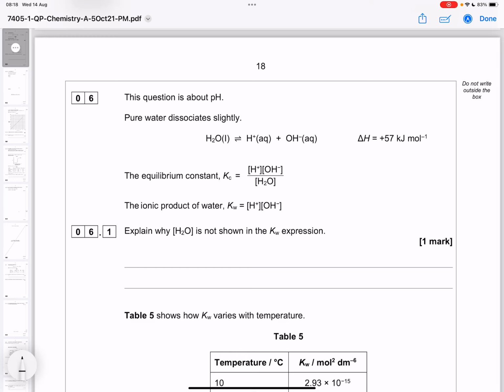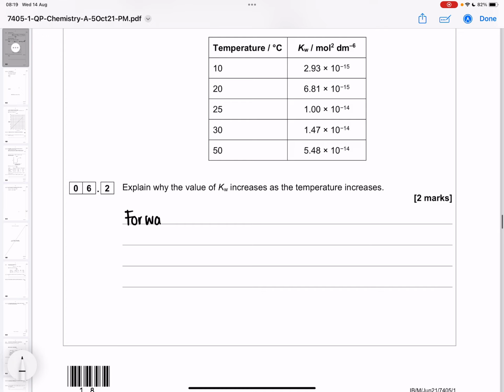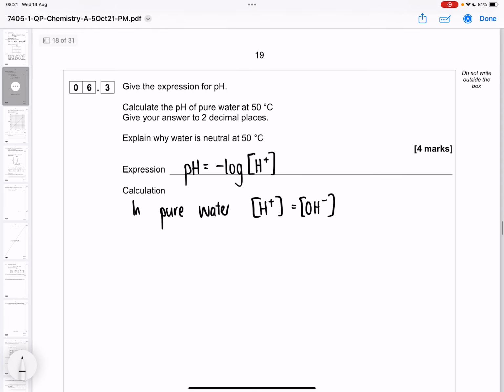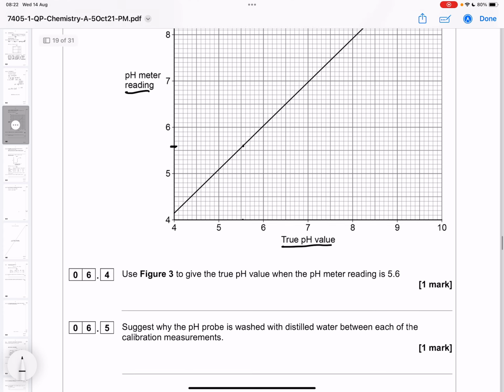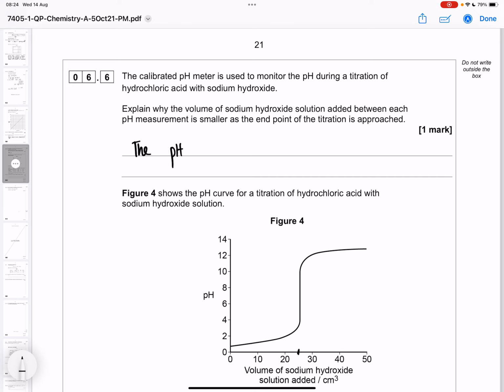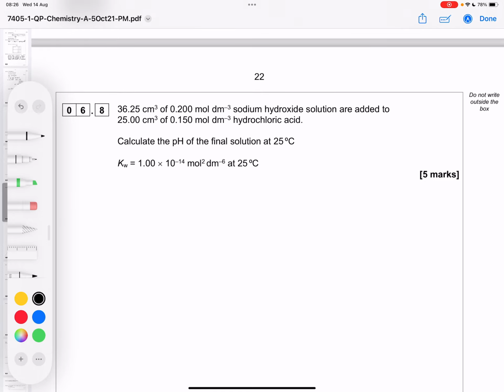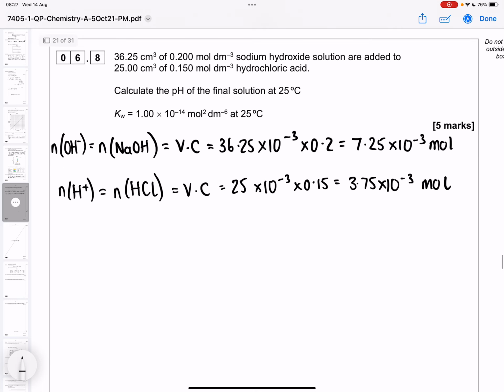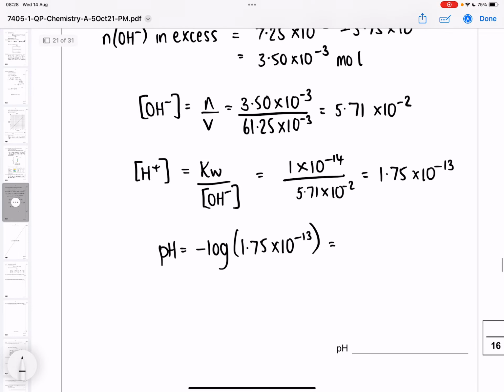2021 7405/1 Question 6